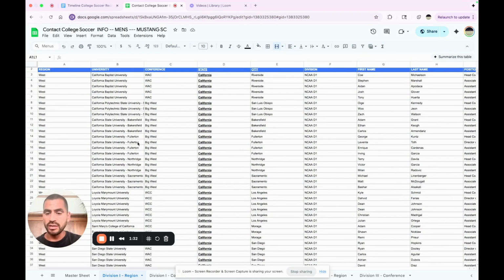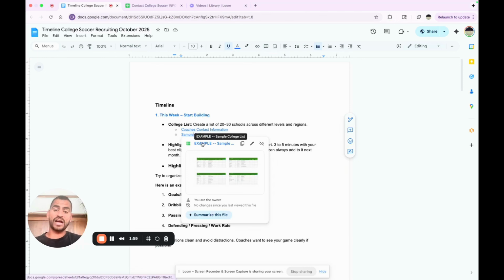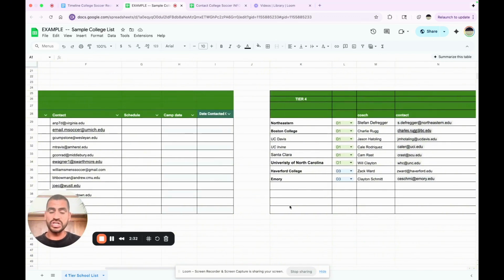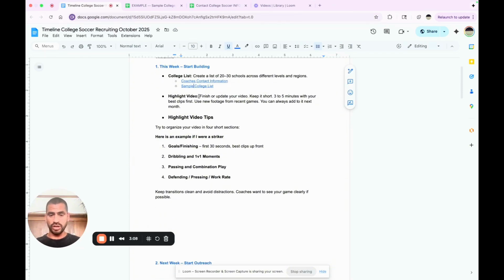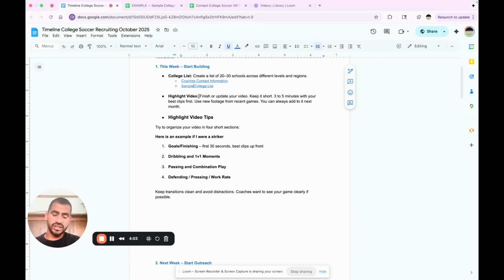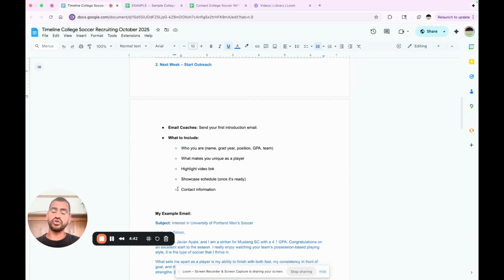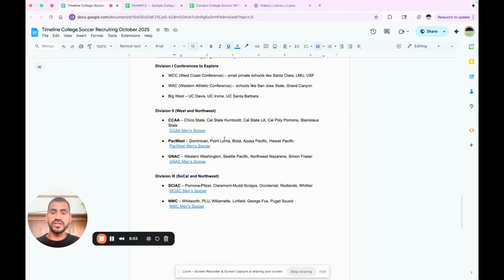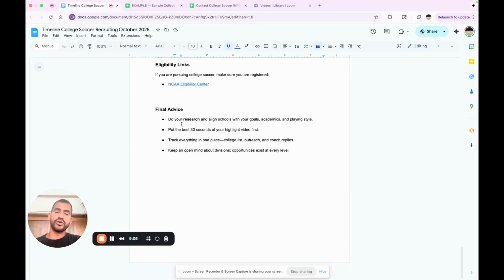College Soccer Recruiting: The Exact Email Strategy That Gets Responses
In this video, I break down the exact college soccer recruiting strategies I've learned from 20+ years as a college coach at UC Berkeley, USF, and San Francisco State.
THE TRUTH:
Most players wait too long, email too few coaches, and have no real system. This video gives you the framework to change that.
WANT TO FAST-TRACK YOUR RECRUITING?
I believe in giving away as much free value as possible. Everything in this video is exactly what I tell my paid clients.
But if you want to save time or get personalized help, here are two ways I can help:
Option 1: College Coach Contact Database
Skip 20-30 hours of research. Get instant access to 850+ verified coach contacts for men's and women's programs.
Option 2: 1-on-1 College Recruiting Consultation
Get personalized guidance on your specific situation. We'll build your school list, review your emails, and create your recruiting timeline.

ABOUT ME:
Former college coach (UC Berkeley, USF, SF State)
Former Nashville SC scout
40+ players placed in college programs
20+ years in college soccer